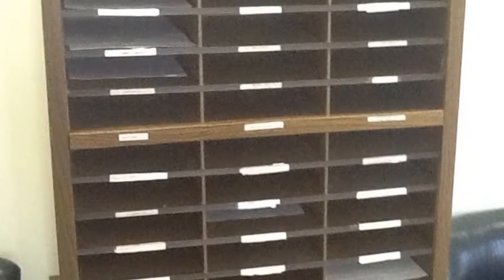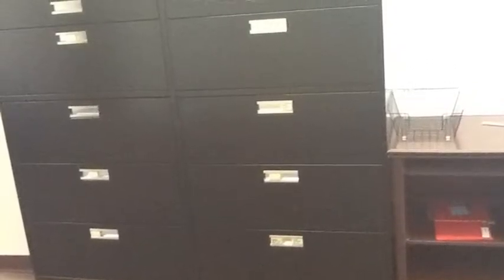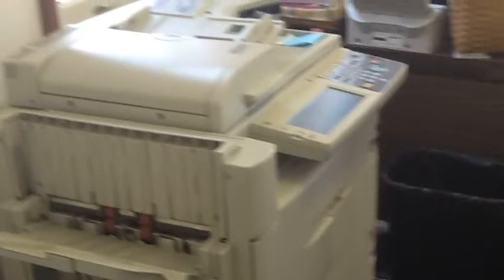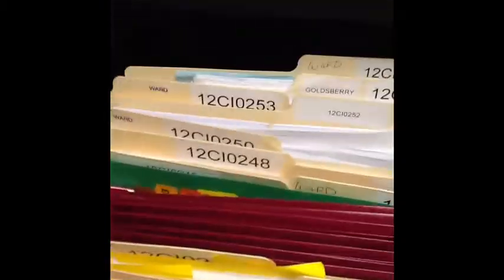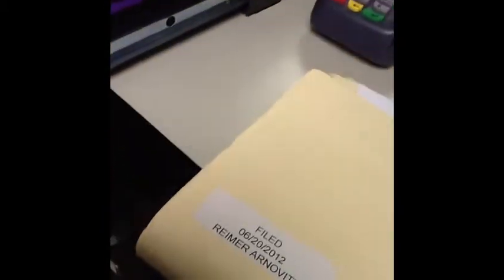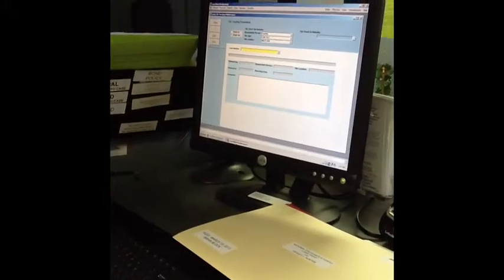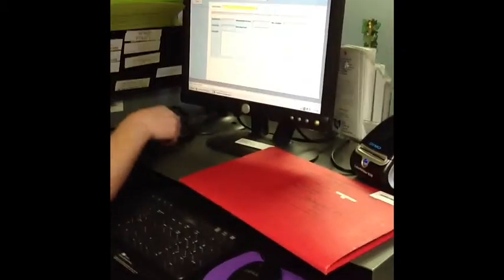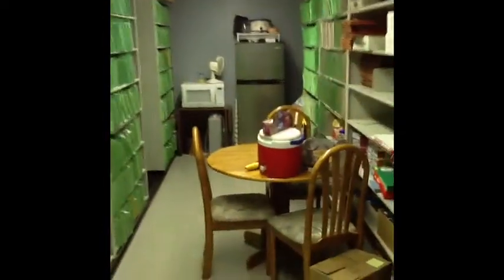Athens Courthouse - Causey